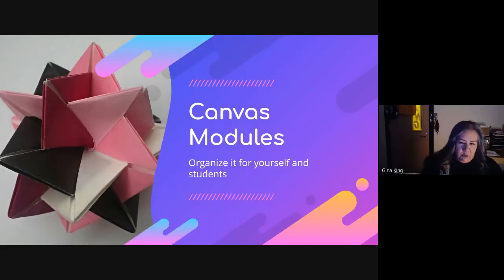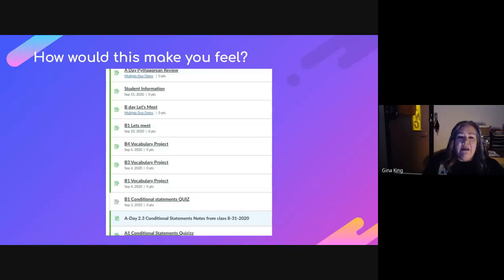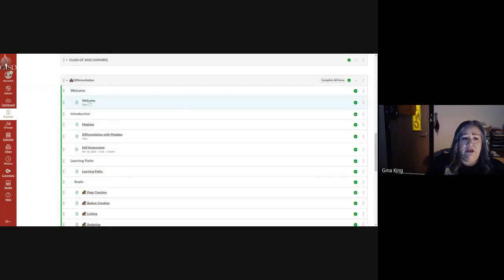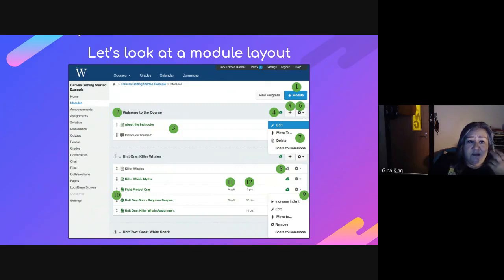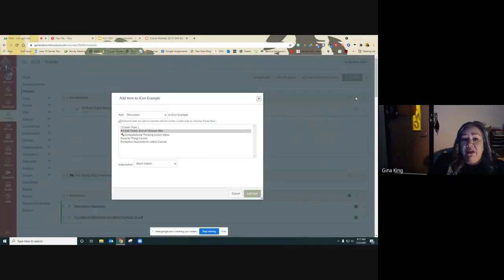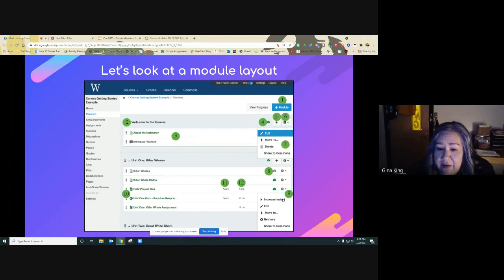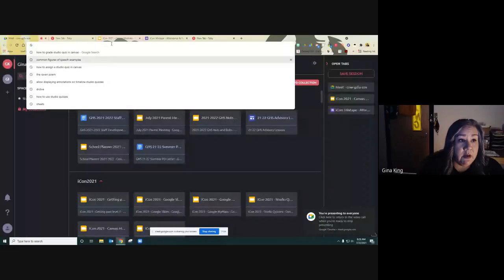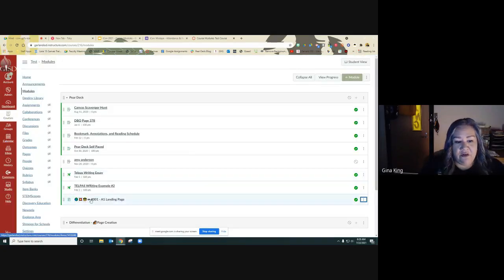The Key to Canvas is Building Good Modules with Gina King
We will look at modules and best practices with keeping your students on task and knowing how to get around in a module.